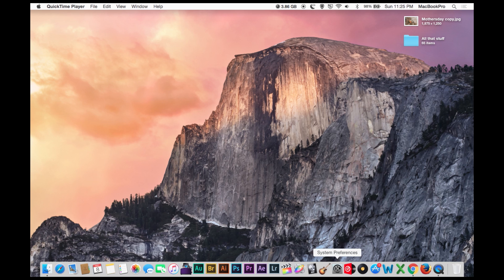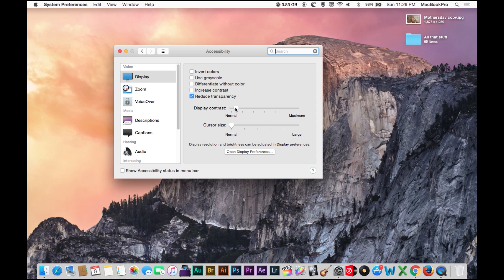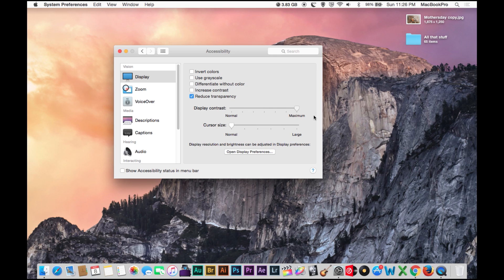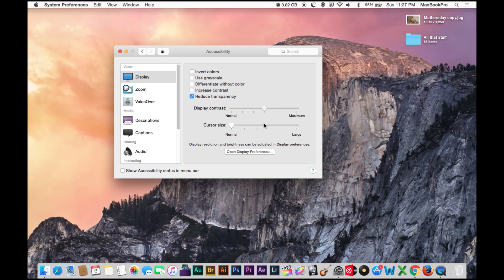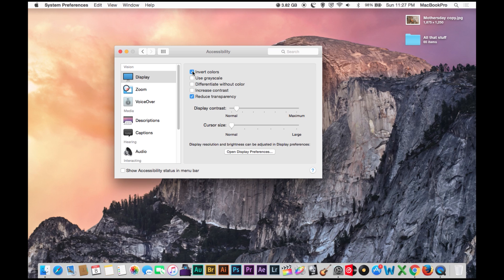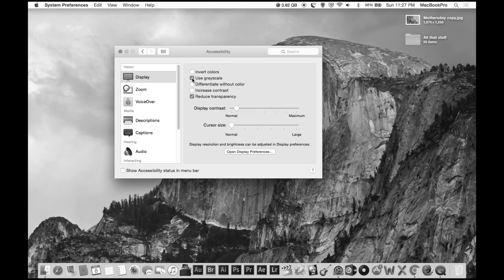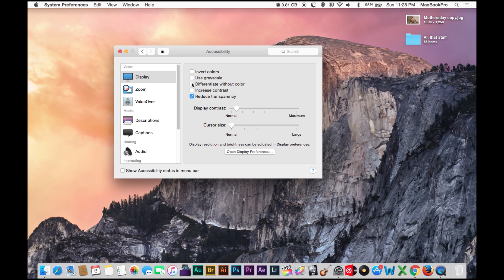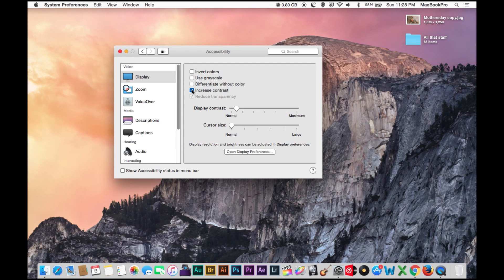How to adjust the Contrast of you Macs display other display settings.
This is a video showing you how to adjust the Contrast of you Macs display other display settings.